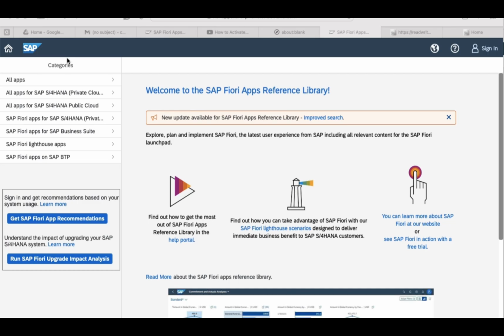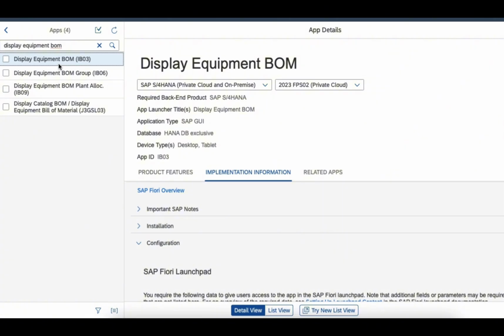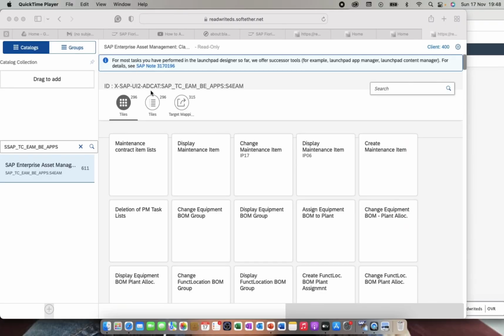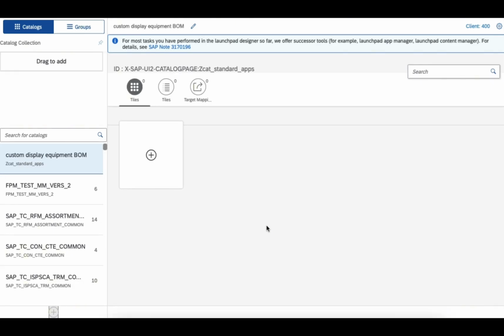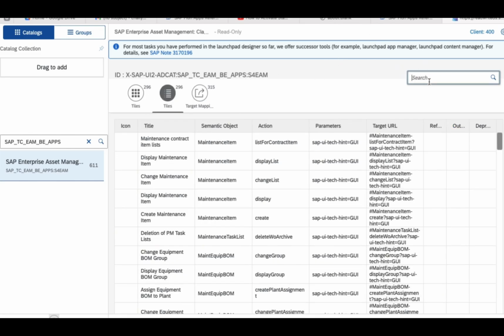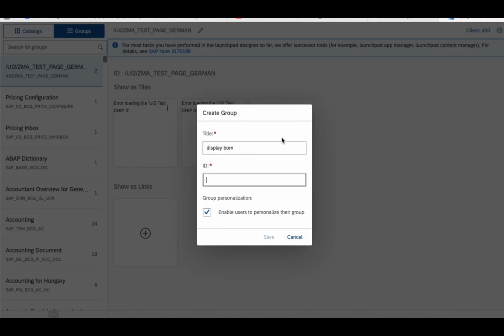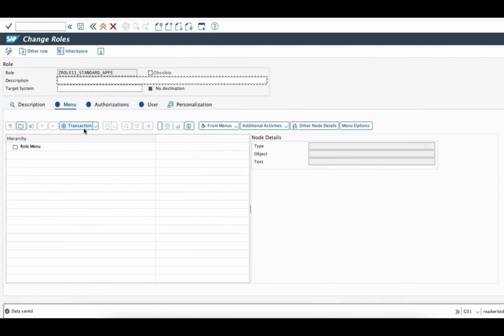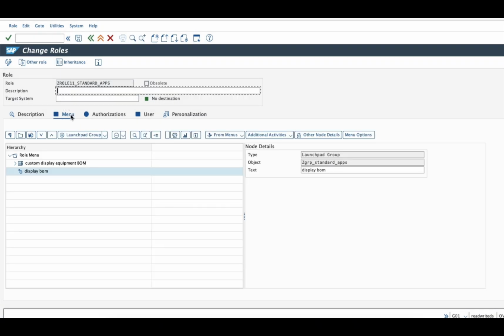How to activate standard Fiori app|SAPU15 fiori training|step by step guide